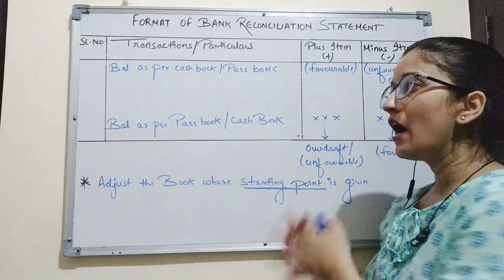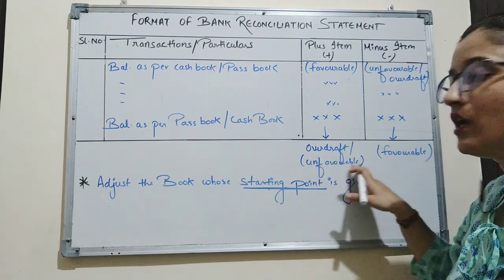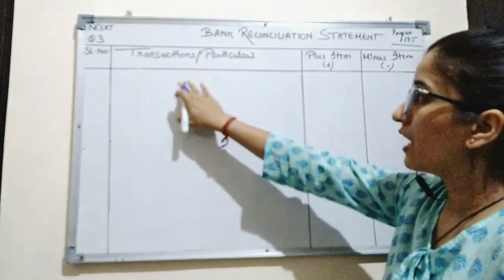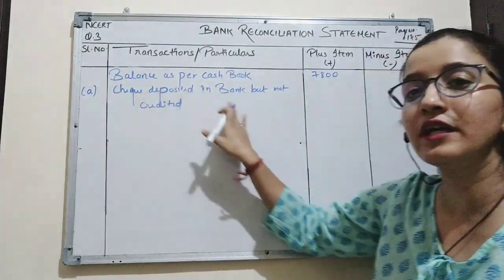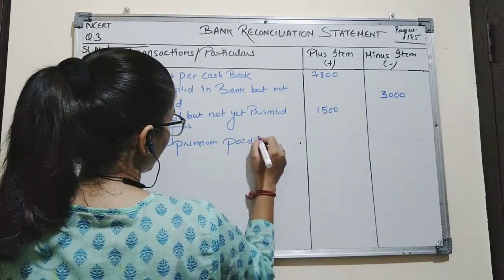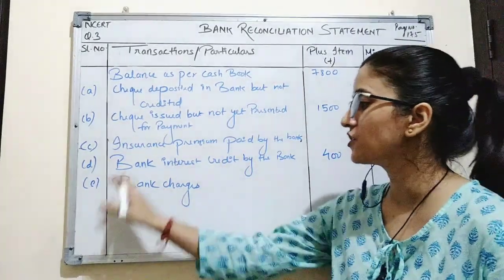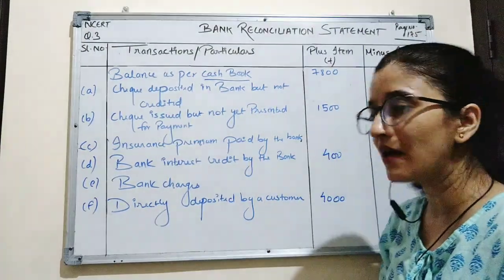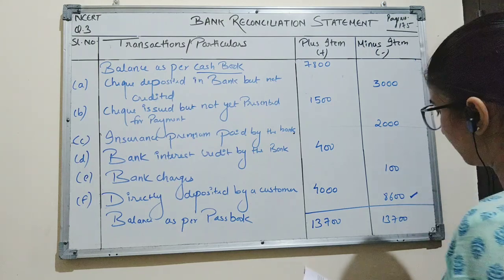Accountancy class11th Chapter-5 ( BRS) # Part 2